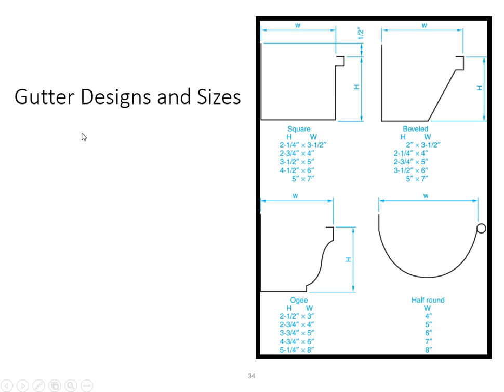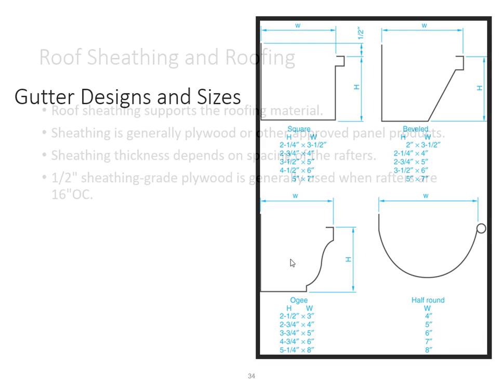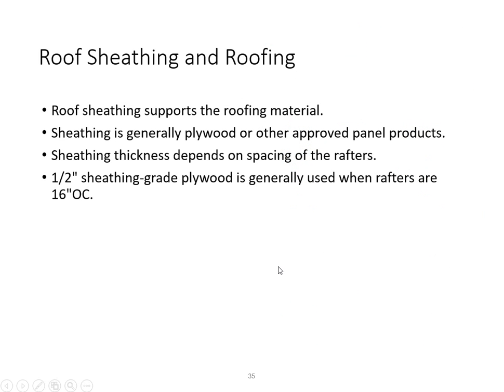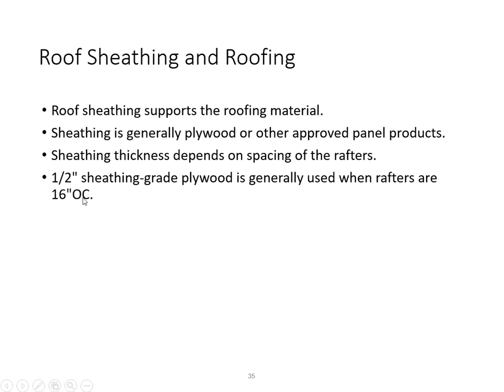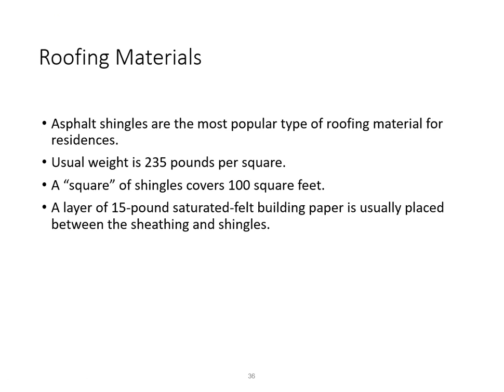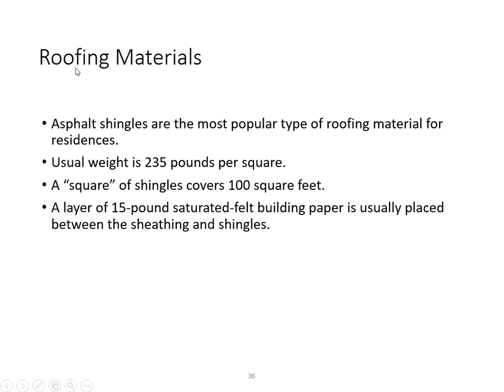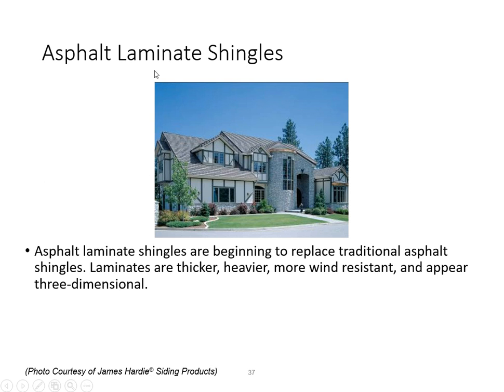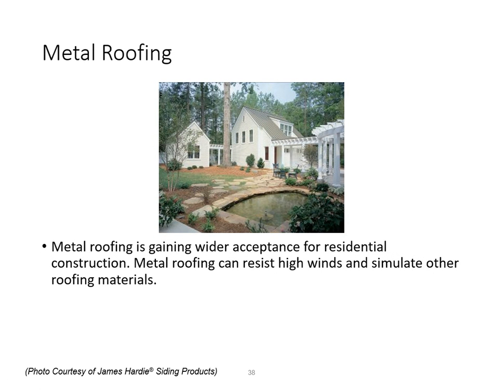1125 Week 8 Roofing Material Part 3